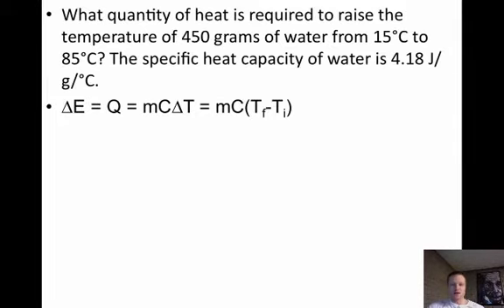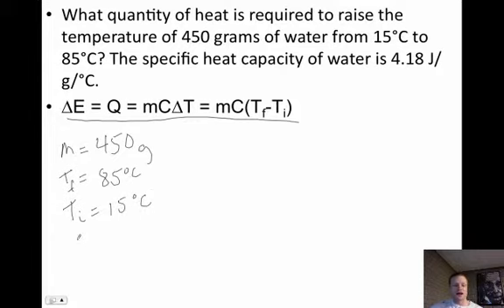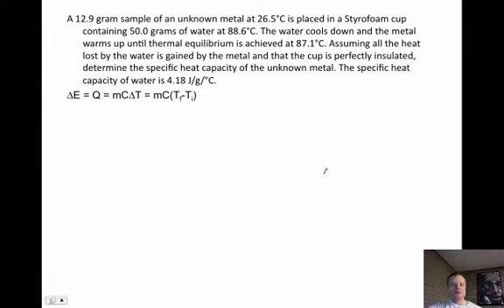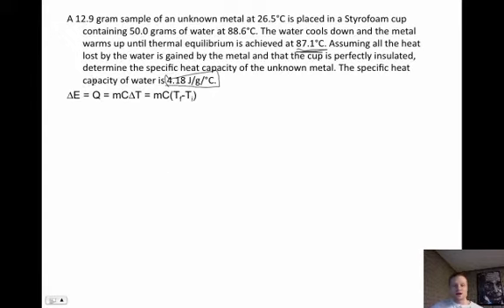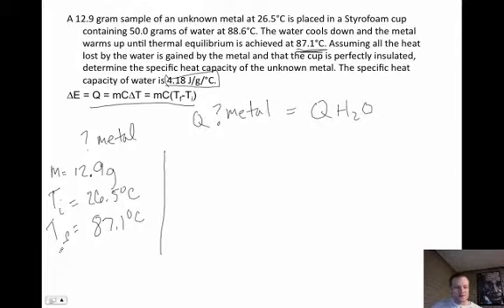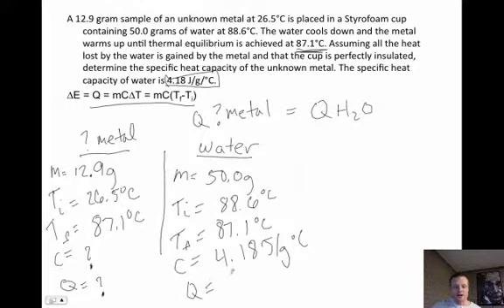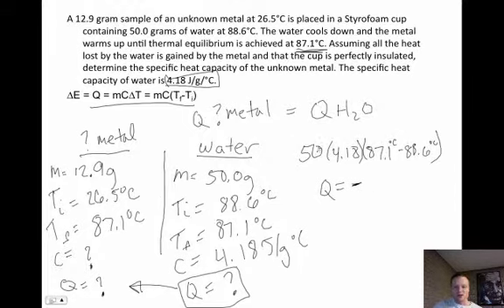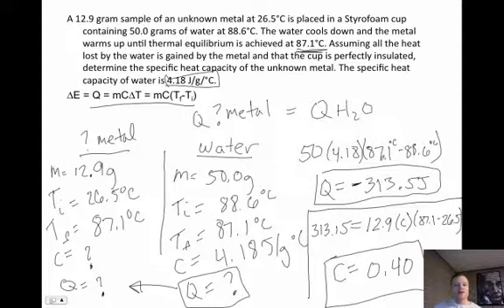Ch 12 Specific Heat Problems